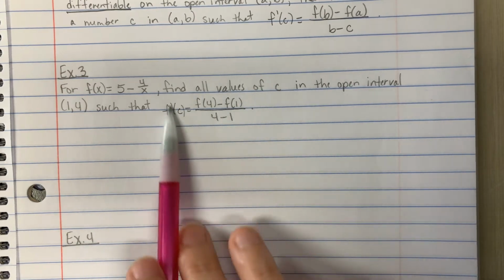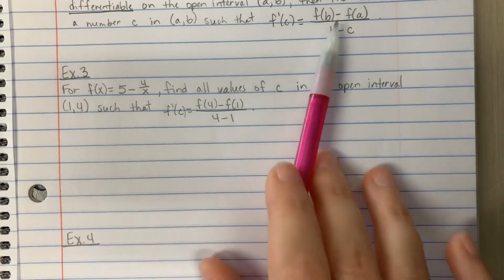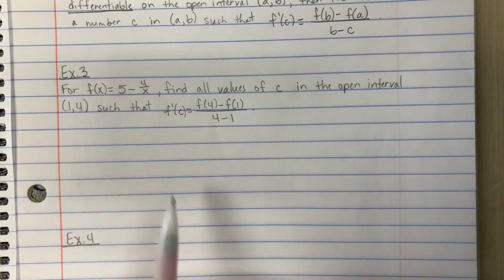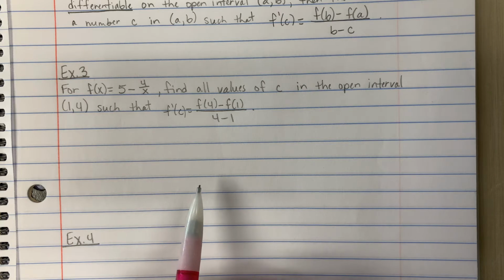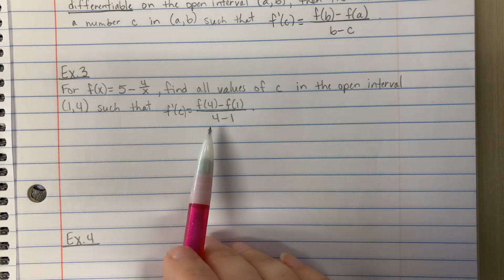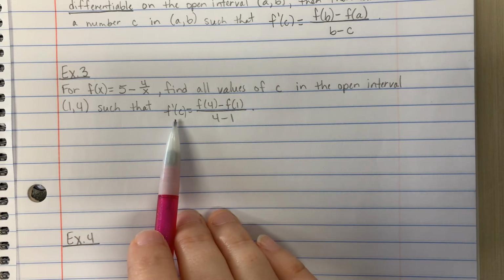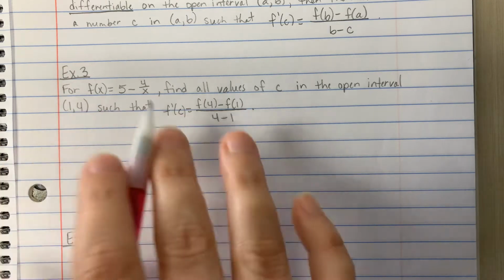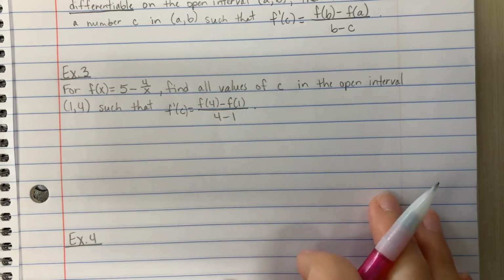Calculus - Sect 3.2